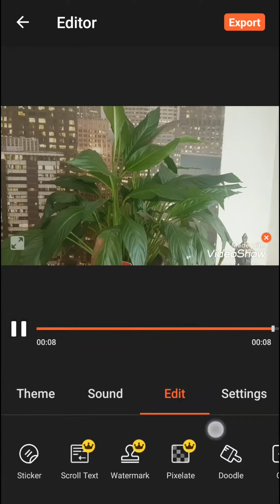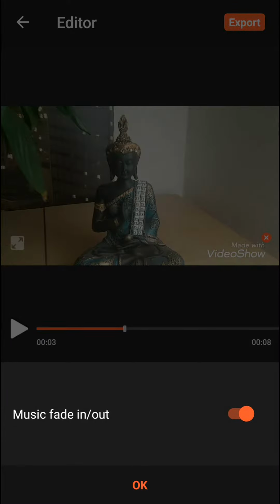How To ADD Music in VideoShow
In this video you will learn how to add music in videoshow , transferwise ‏‏‎ ‎

GET AMAZING FREE Tools For Your Youtube Channel To Get More Views:
Tubebuddy (For GROWTH on Youtube):